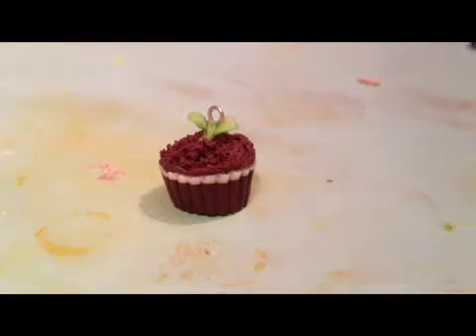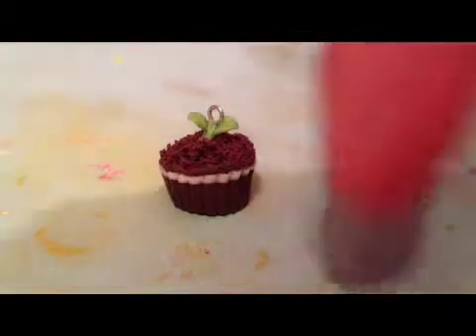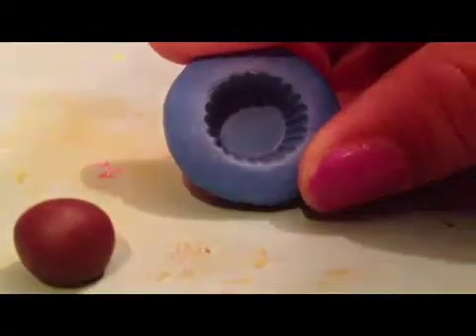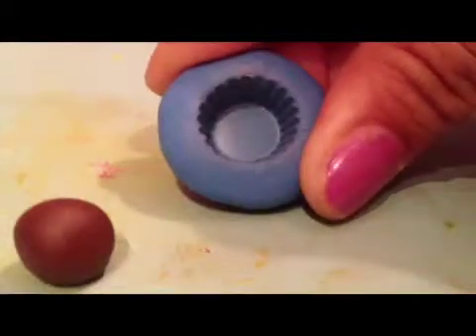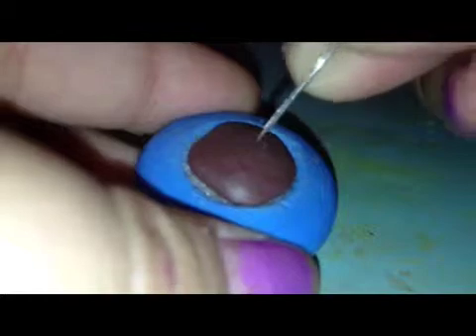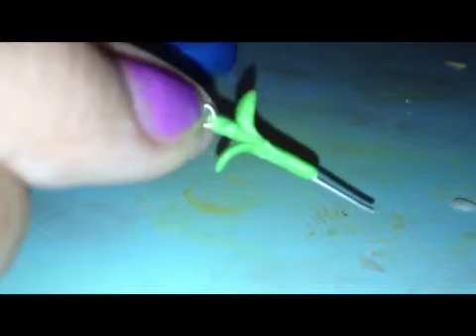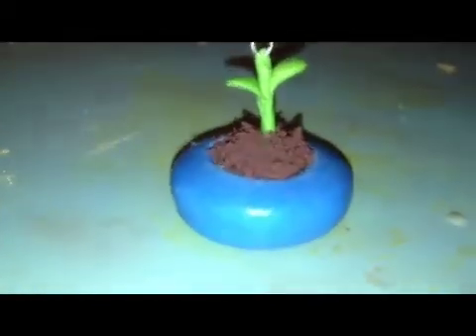Polymer Clay Sprout Cupcake Tutorial